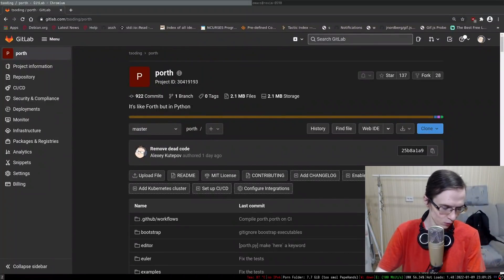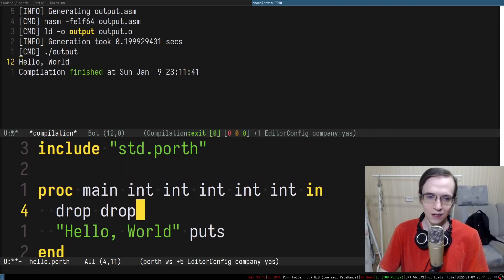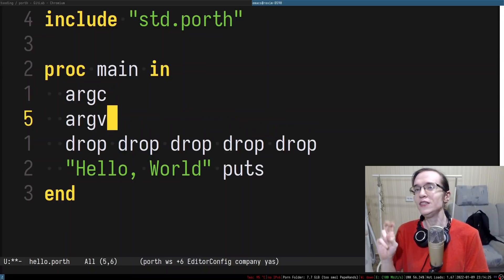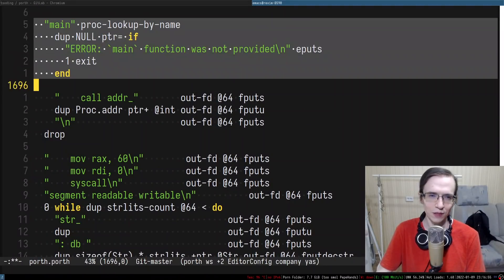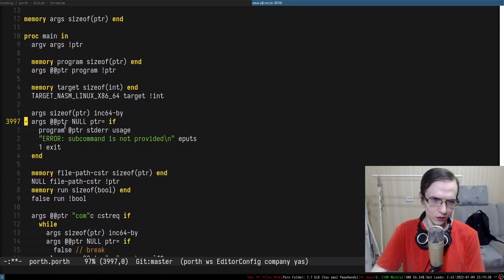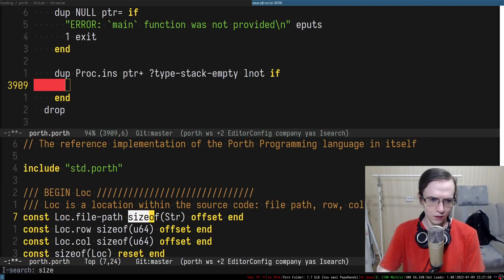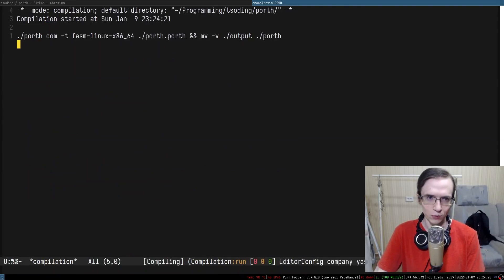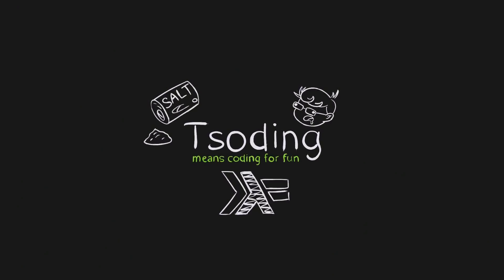Verifying main() function